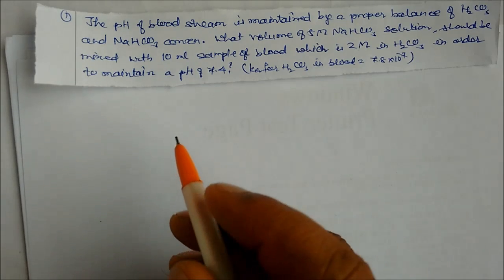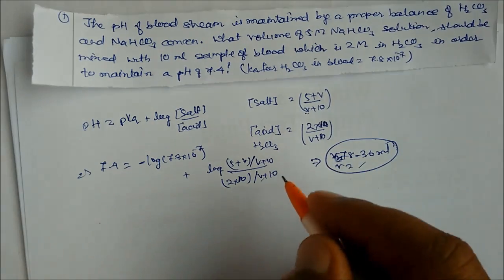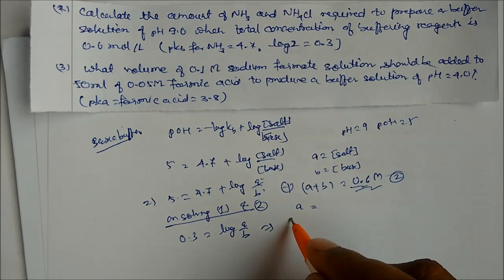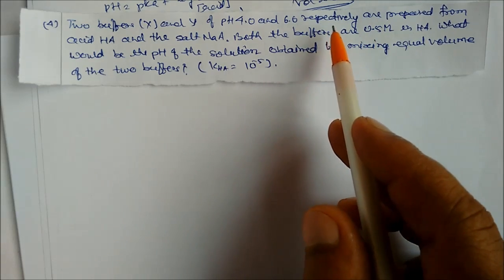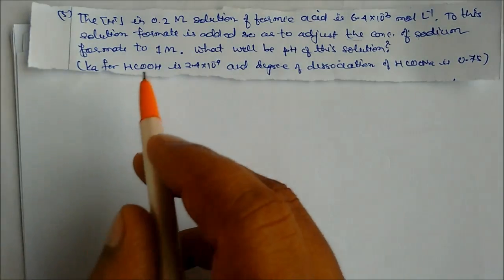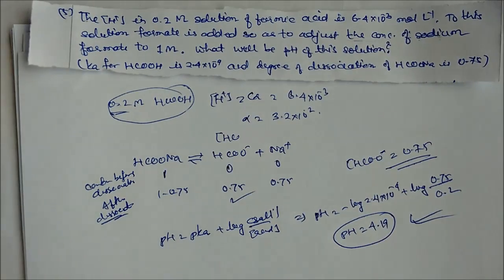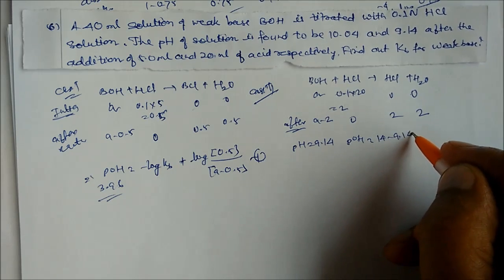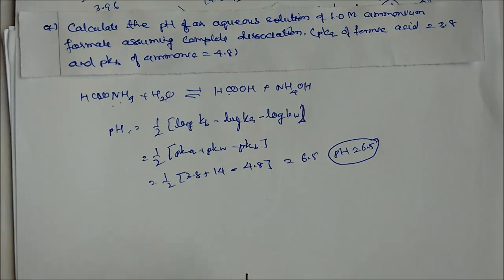Buffer solutions 1 Solved Numericals